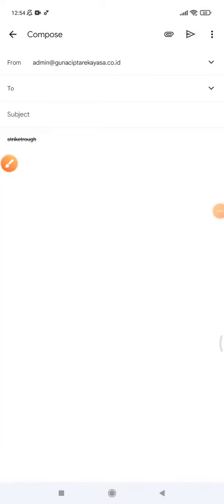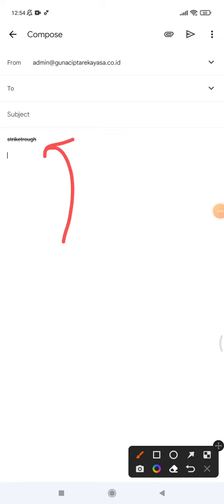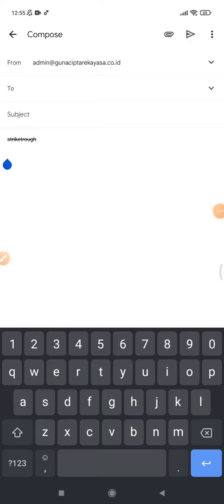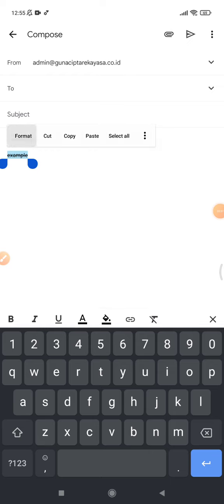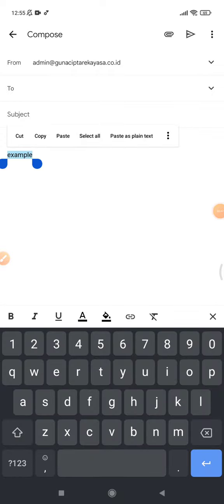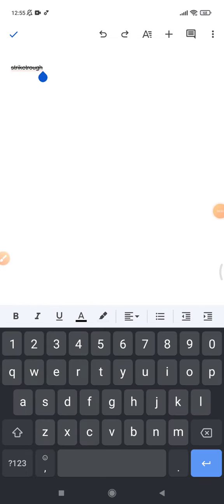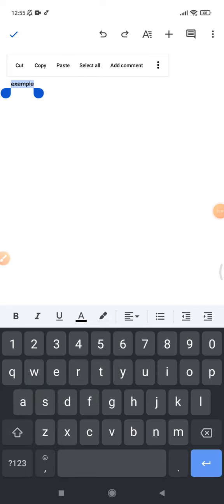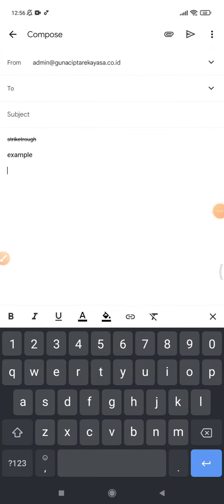How to Create Striketrough Text Format Email in GMail Mobile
here how to do striketrough format on your body email of GMail